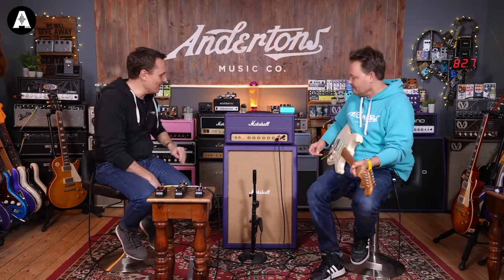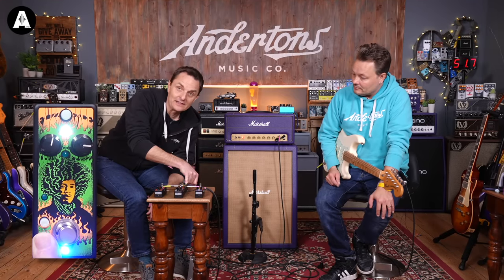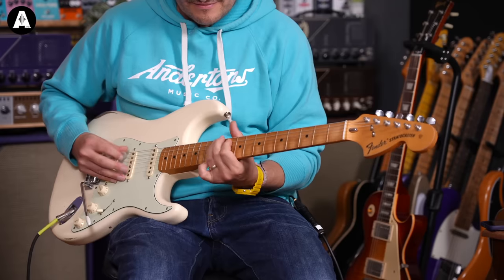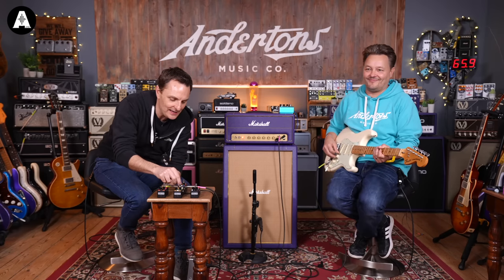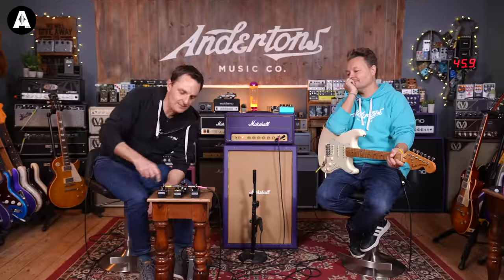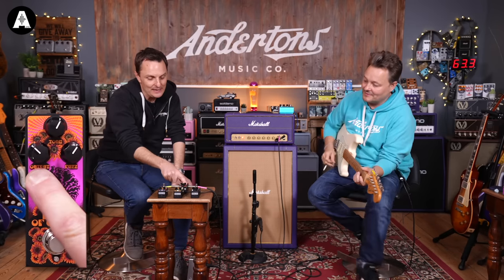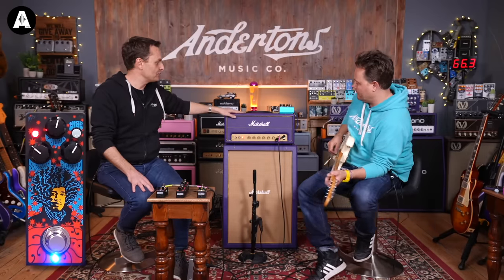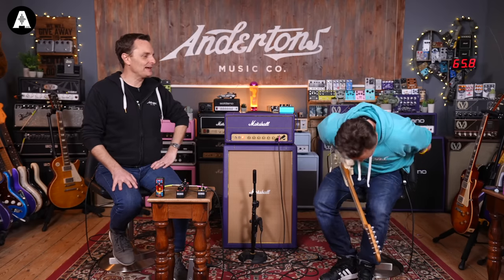Best New Gear to Sound Like Jimi Hendrix! - Dunlop Authentic '68 Shrine Series!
👆 Is this the best Jimi Hendrix Tone in 2023? Dunlop have once again released a collection of Hendrix inspired pedals! The Authentic Jimi Hendrix '68 Shrine series gets you all the classic Hendrix sounds you love in a stylish mini pedal format!

⏰ Timestamps ⏰
» 0:00 Intro
» 0:26 The Dunlop Authentic Jimi Hendrix '68 Shrine Series
» 1:40 The Gear We're Using
» 2:47 The Fuzz Face!
» 3:21 Let's Hear the Amp!
» 3:57 Hear the Fuzz Face!
» 7:40 The Octavio!
» 8:28 How Does the Octavio Sound?
» 12:15 The Band of Gypsys
» 12:49 Hear the Band of Gypsys
» 15:23 The Univibe
» 15:58 Let's Hear the Univibe!
» 17:59 Final Thoughts!